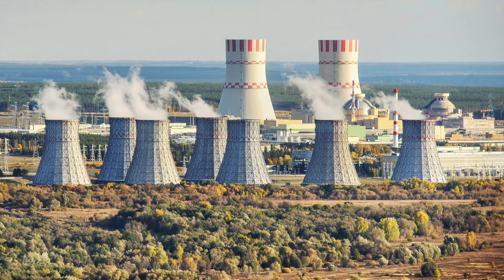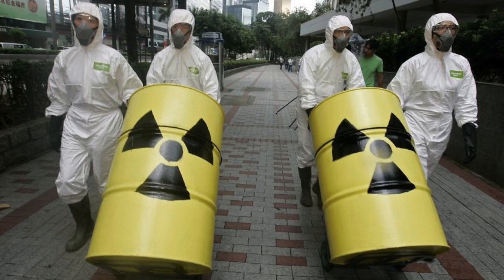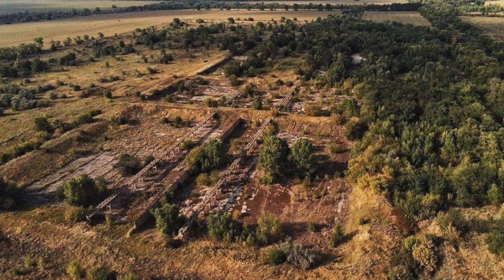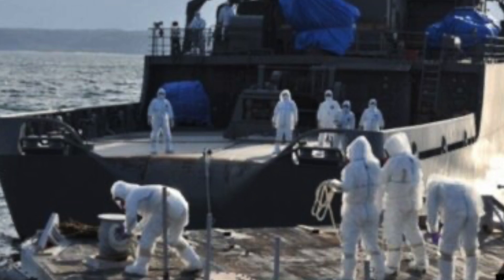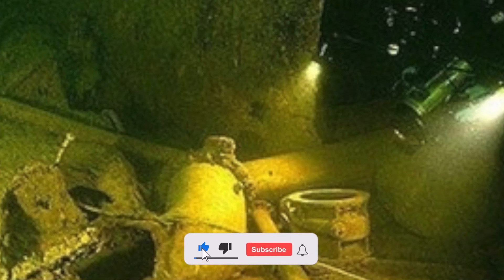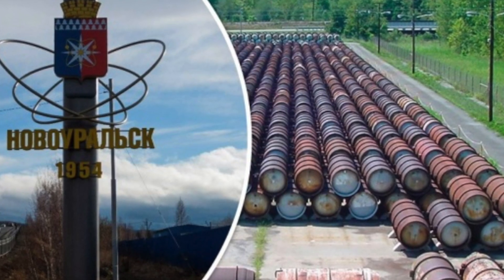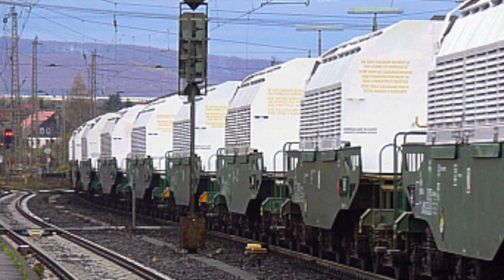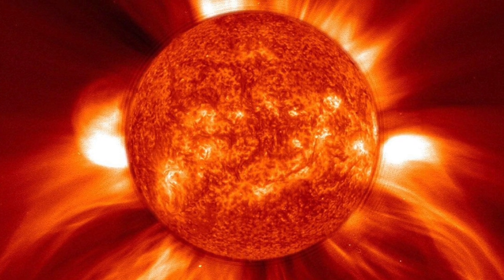Where did the USSR put its radioactive waste?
Until we learn how to get energy from the fusion reaction, nuclear power plants will be the most efficient and economical way to extract it. Only they can provide a huge amount of energy with minimal fuel consumption.

The problem is different. All this fuel, after it passes into the category of ”spent nuclear fuel” (SNF), becomes a burden for our planet. It has to be put somewhere and you have to pay for progress.